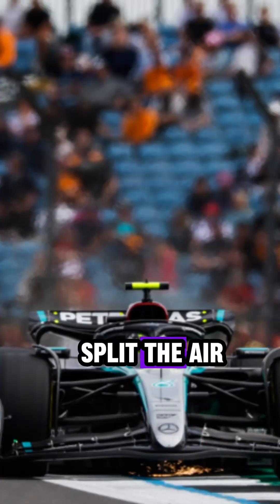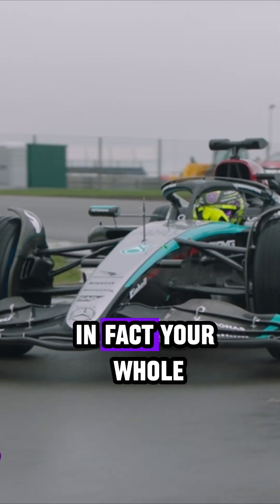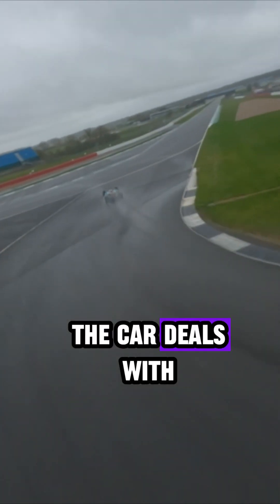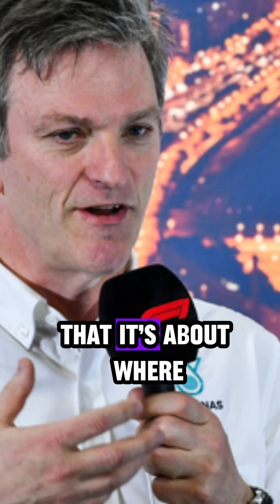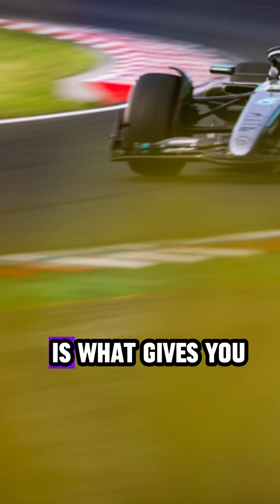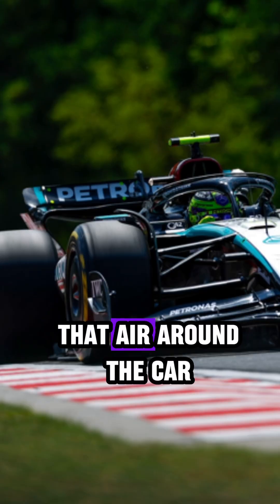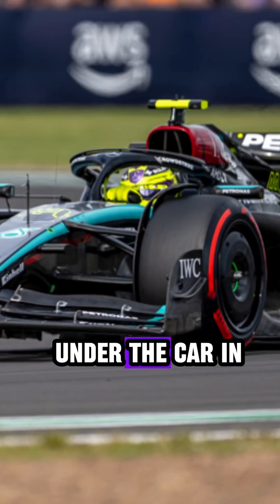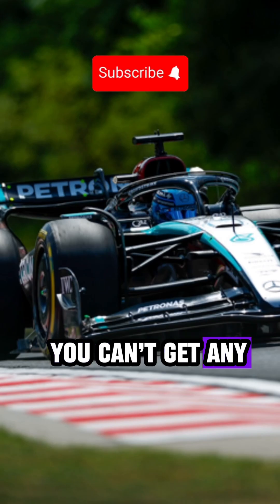How The Front Wing Works…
Every part of the F1 Car is important but the front wing is where everything starts, let’s look at how the front wing works.